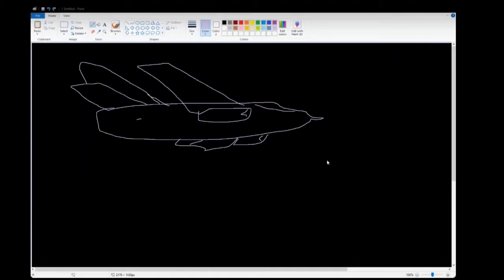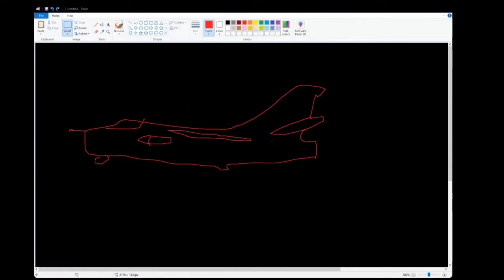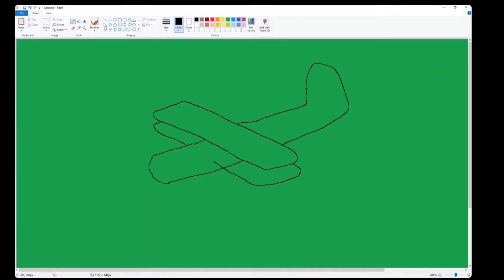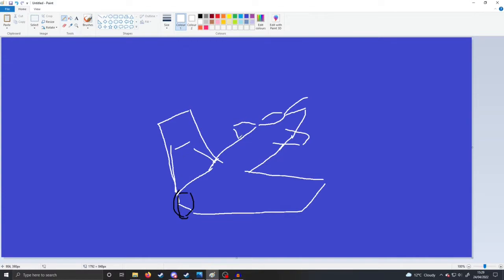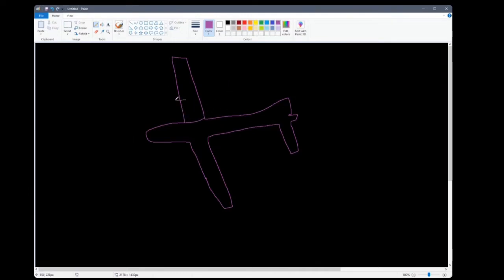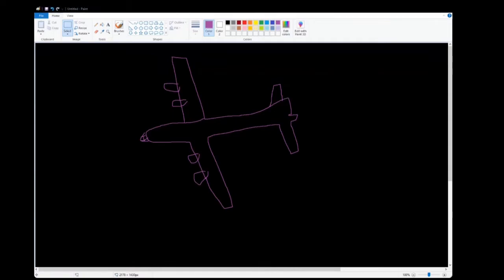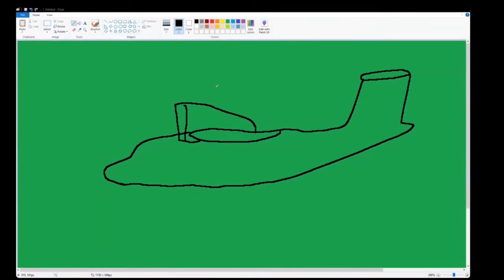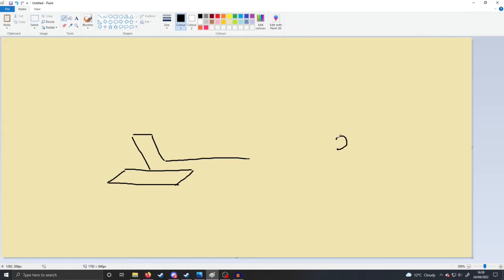Planesionary!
The new party game! A guessing game in which players attempt to identify planes from pictures drawn by other players

Fun and games with the folks on the CLASS server, this turns out way more fun than we'd expected for something that started on the spur of the moment. Will have to have another go soon.